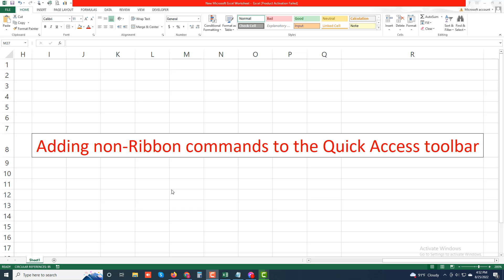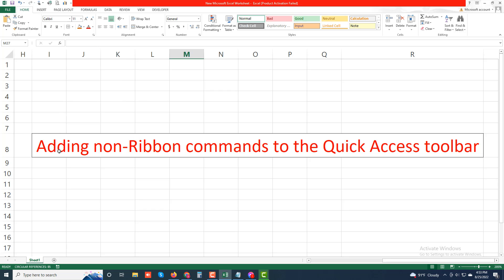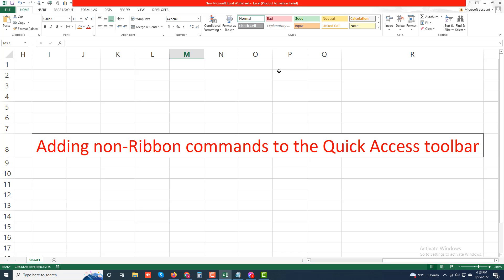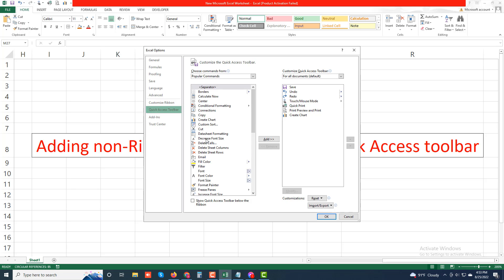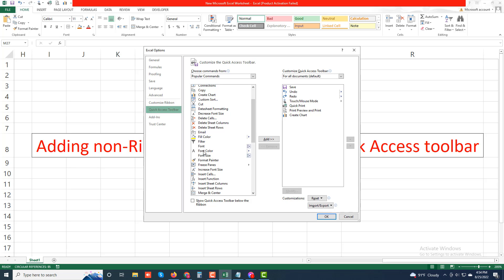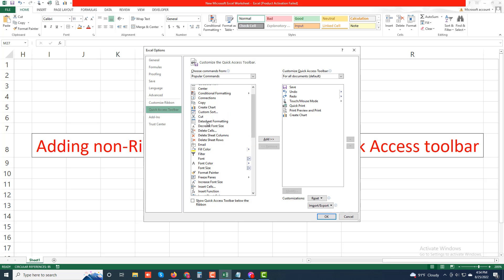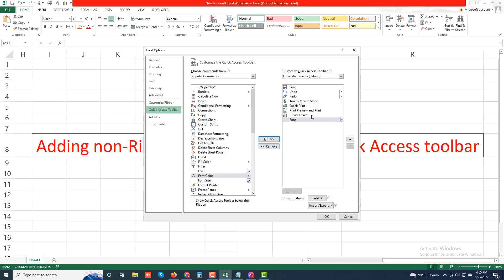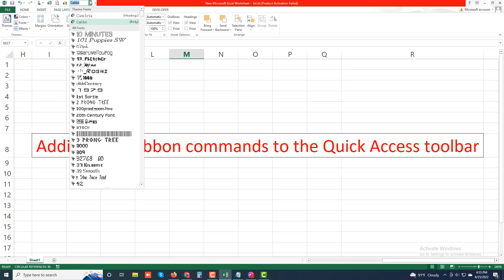Adding non Ribbon commands to the Quick Access toolbar in Microsoft Excel 2013 || Excel Tutorial